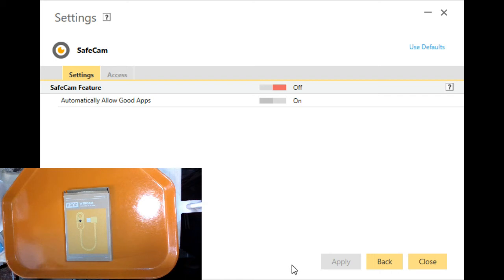Safe Cam feature on Norton 360 Antivirus Hogging CPU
I found that in testing the Kano Web cam on my desktop pc that the Norton 360 antivirus software that I have installed started taking up 40 to 80 percent of my CPU.   This caused a massive number of dropped frames when using video capture software and the video editing software that I was using to repeatedly crash.